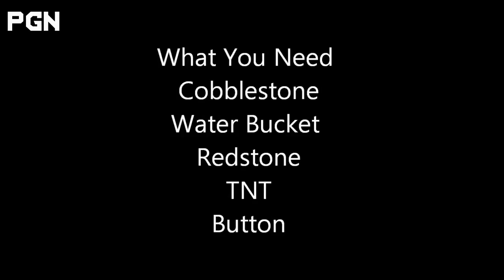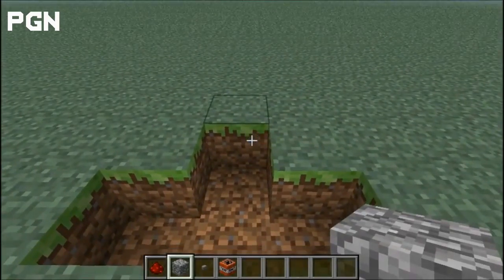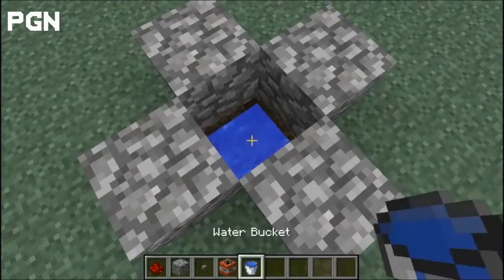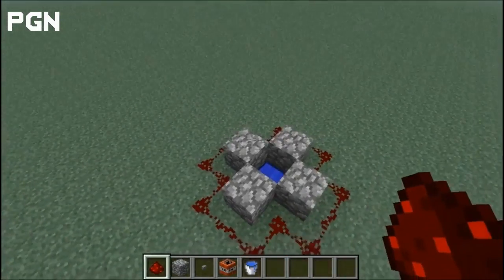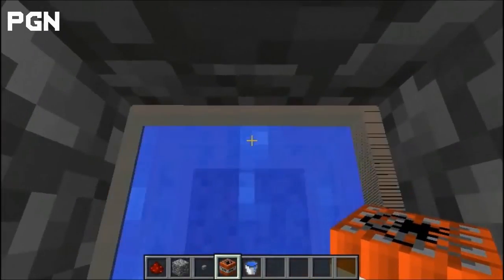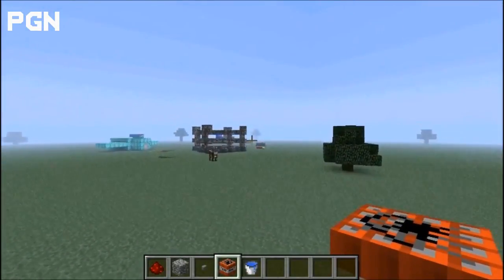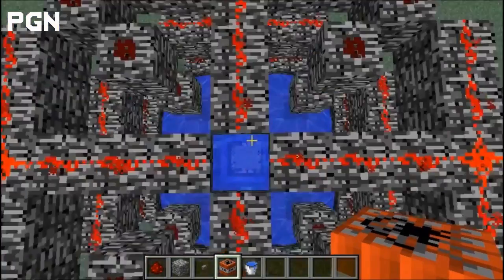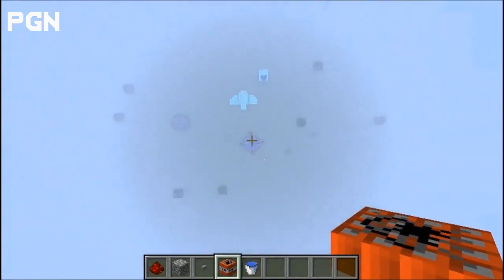PGN | How to build a minecraft cannon with PickleKang